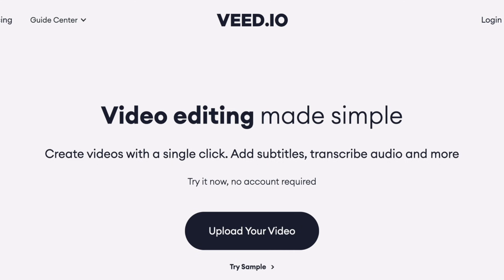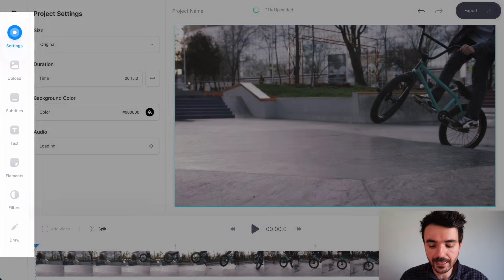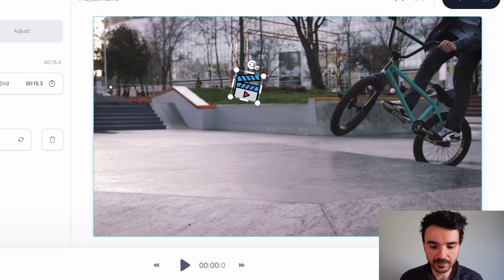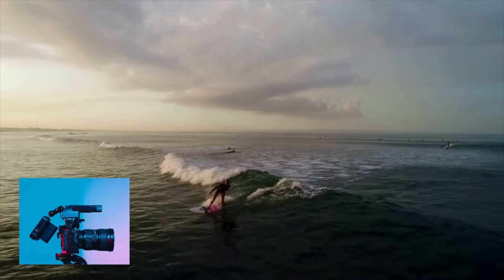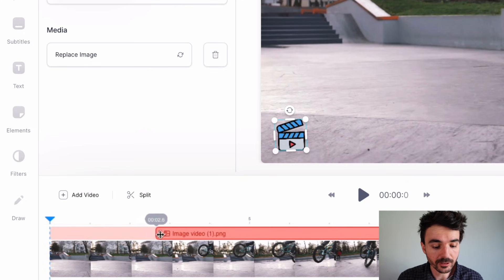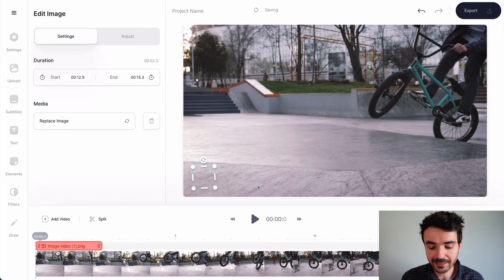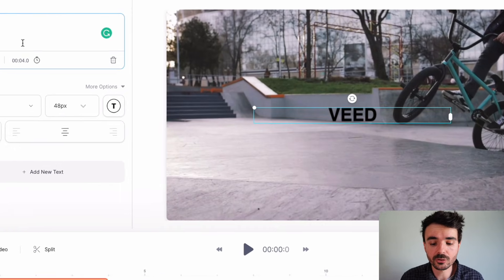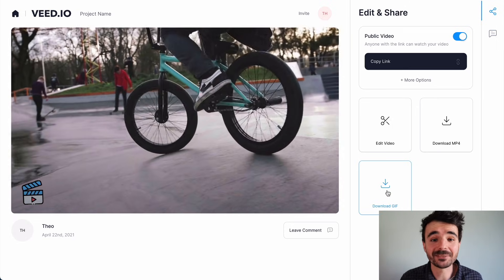How to Add Logo to Video (2022)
In this video, we show you how to add logo to video quickly and easily.

In this video I walk you through how to simply add logo to video, along with some of my top tips to make sure your logos look their best.  Even if you don't have a logo yet that's no problem, I'm going to show you how to quickly make one for free so you can add a logo to your video.

Whether you want your videos to look more professional or stop people using your videos without permission or credit, learning how to add logo to video will make your videos really stand out!

COMING UP..
00:00 Intro (How to Add Logo to Video)
00:08 Best file format for a logo?
00:26 How to add logo to video
02:30 How to create a free logo
02:51 How to export your video
03:10 Outro

Good luck!

Theo & VEED.IO